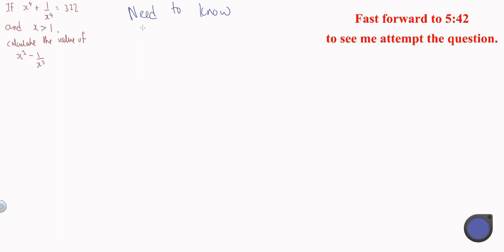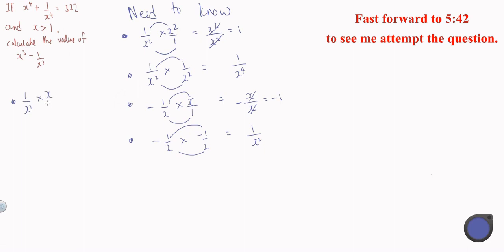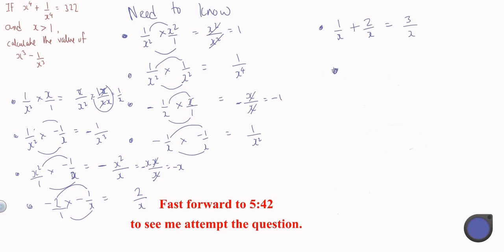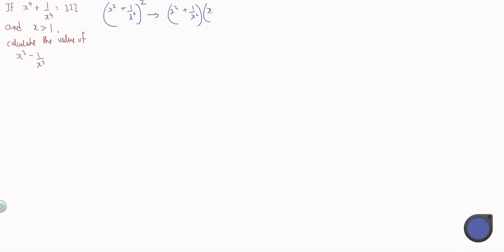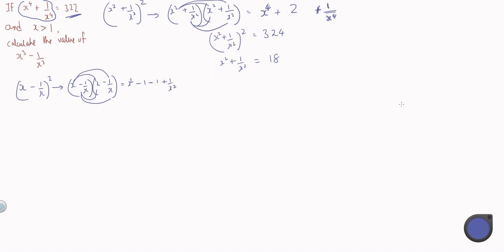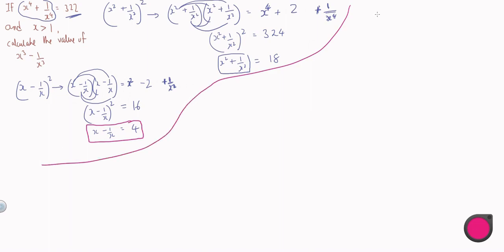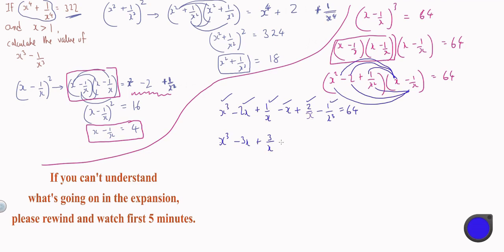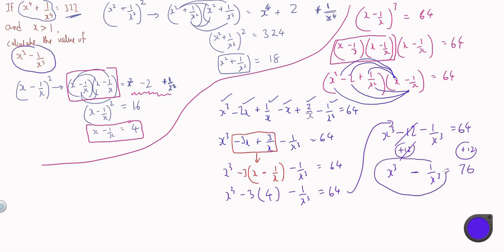0013 Super hard maths question solved using only gcse level skills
For a small minority of people, this question might seem easy. This question is not aimed at mathematicians who are maybe 3 or 4 standard deviations of mathematical ability away from your average learner. With this video, I am aiming for the majority of students who are learning maths at gcse level. So far I have not come across this type of question at the gcse level. I have managed to do this question using only gcse level skills such as expanding brackets and knowing rules of indices. It took me several attempts to work out the question on paper before I made this video.